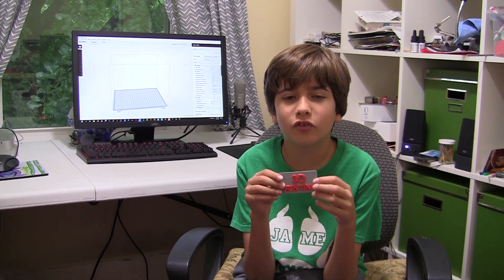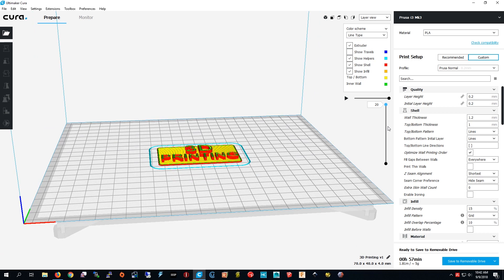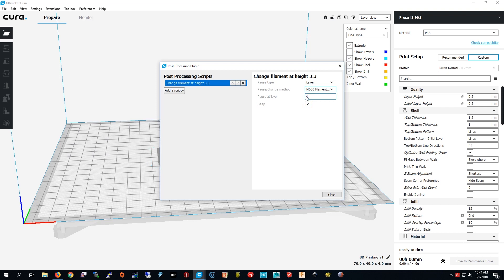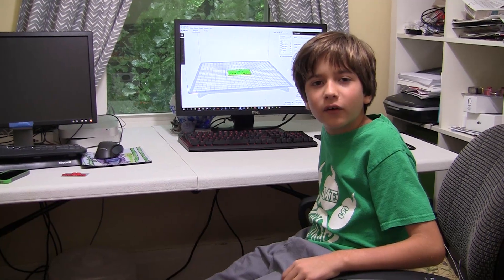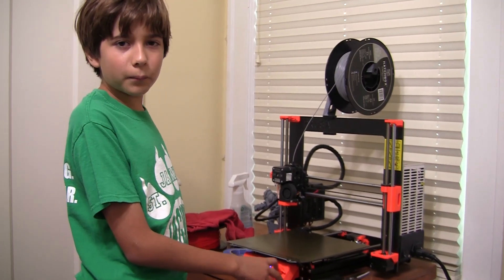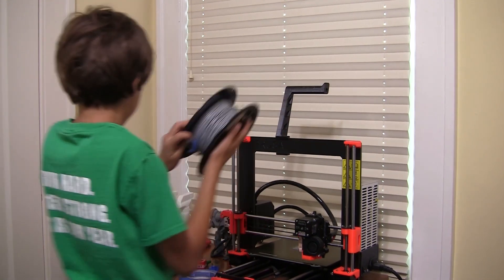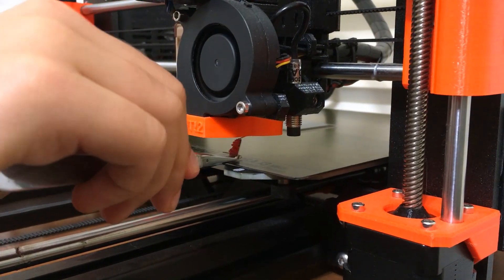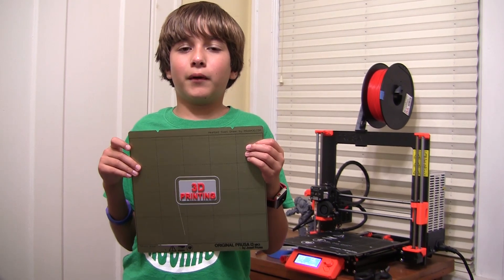Changing 3D Printing filaments the easy way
The plugin is also good for pausing the printer for inserting things like magnets.